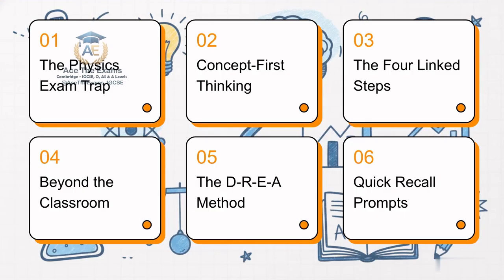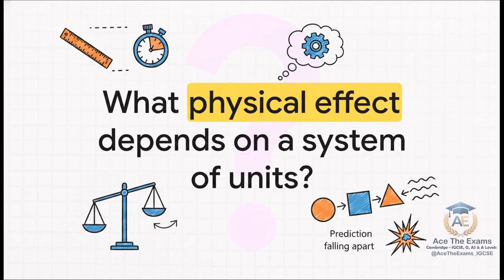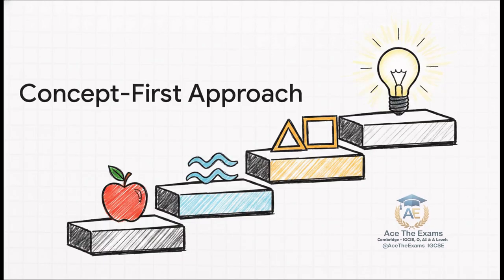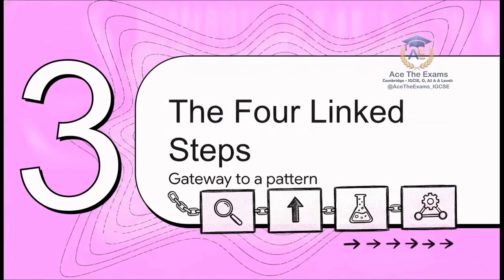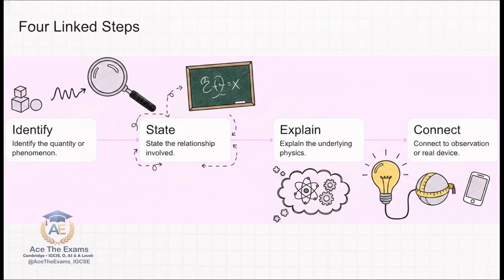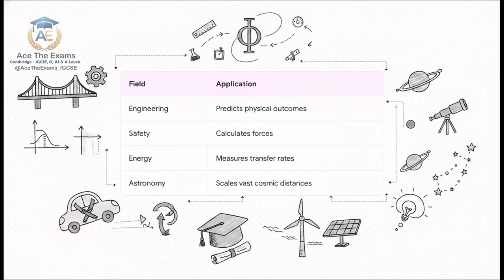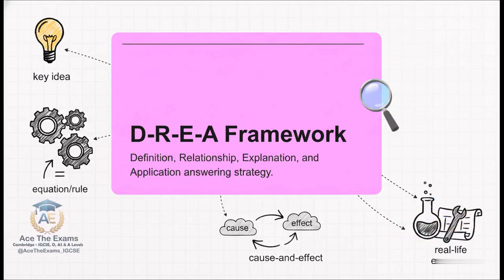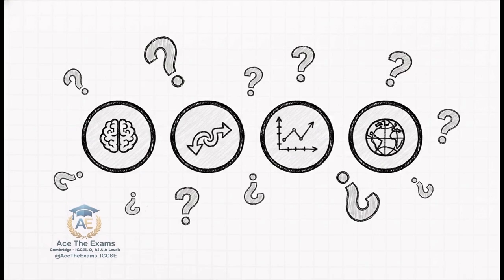A* Exam Guide: A System of Units Fundamentals - Th... | Cambridge IGCSE Physics 0625 | Ace The Exams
Topic: A System of Units Fundamentals - The key concept structure and first-principles explanation for a system of units
Level: IGCSE